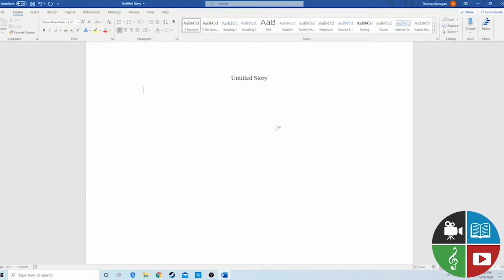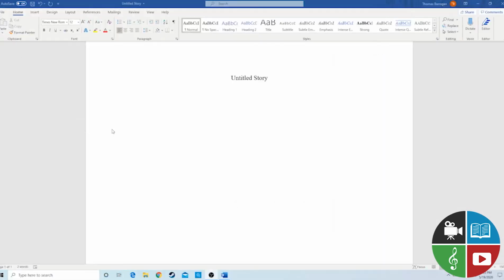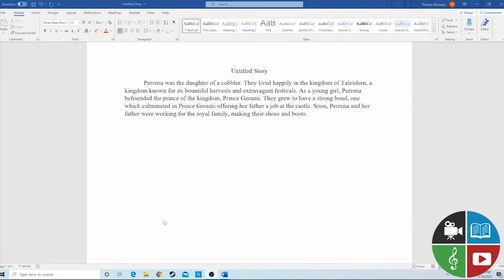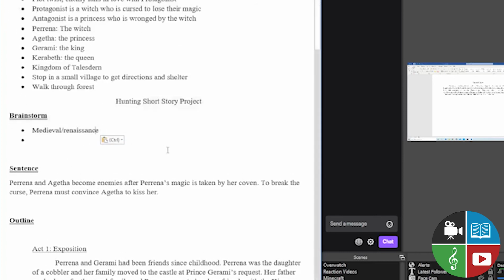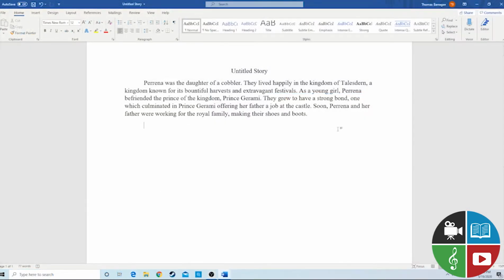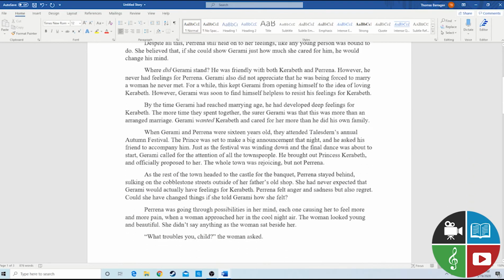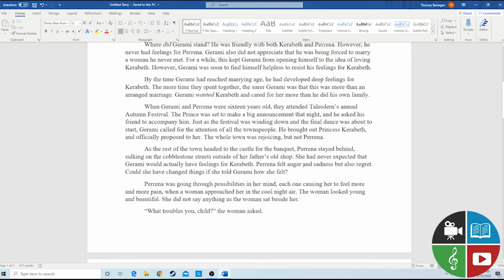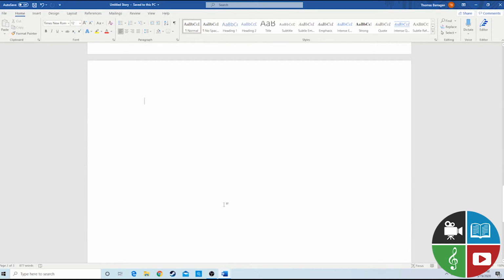Ep 3 How to Write a Short Story Pt 2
Today we continue our lesson on writing a short story. After your Outline and Planning phase is done, you will work on your first draft. This lesson will focus on extrapolating the outline and how to get criticism on it before going on to the final draft.